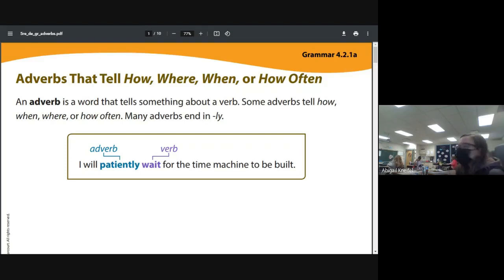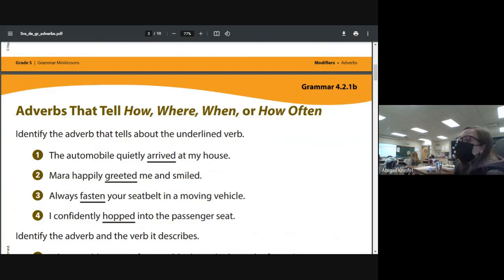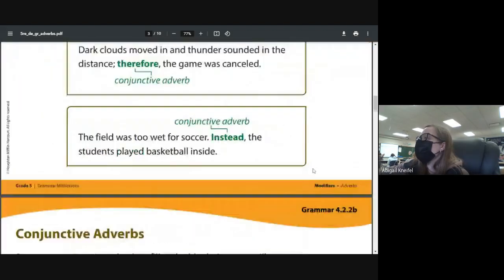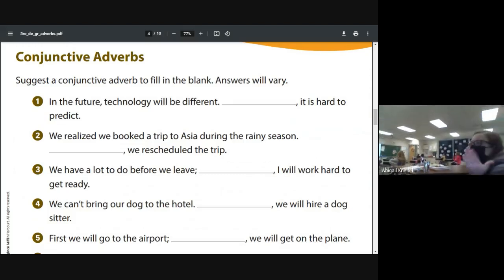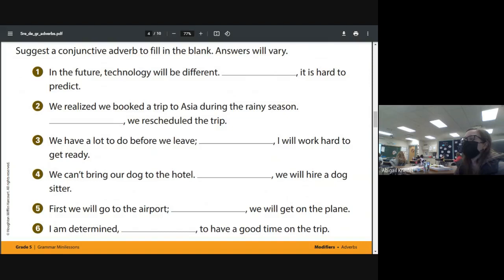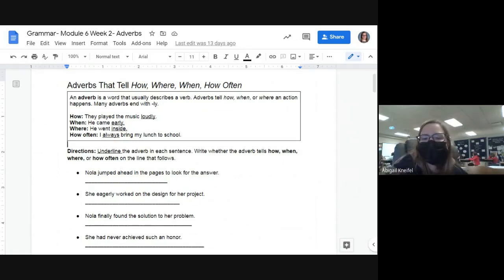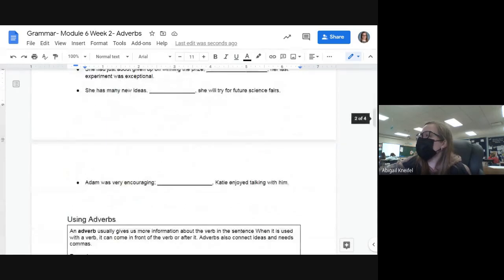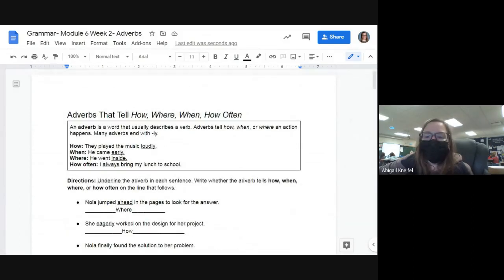Grammar (Mon.) 5/10